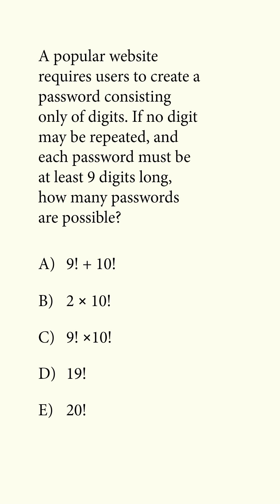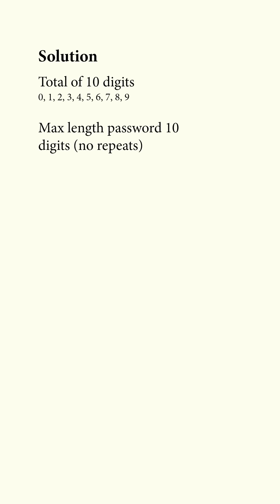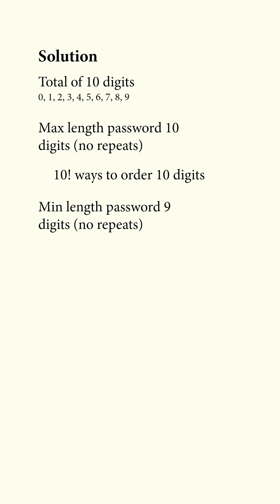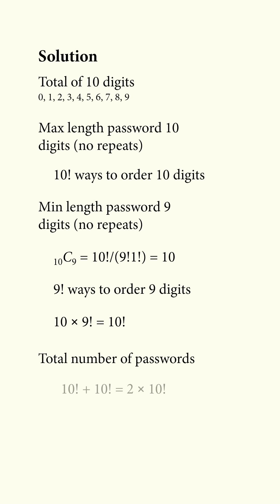One of the hardest GRE questions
This is said to be one of the hardest GRE test questions.

2017 Shorty Awards Nominee. Mind Your Decisions was nominated in the STEM category (Science, Technology, Engineering, and Math) along with eventual winner Bill Nye; finalists Adam Savage, Dr. Sandra Lee, Simone Giertz, Tim Peake, Unbox Therapy; and other nominees Elon Musk, Gizmoslip, Hope Jahren, Life Noggin, and Nerdwriter.